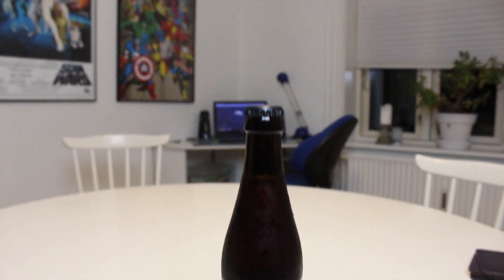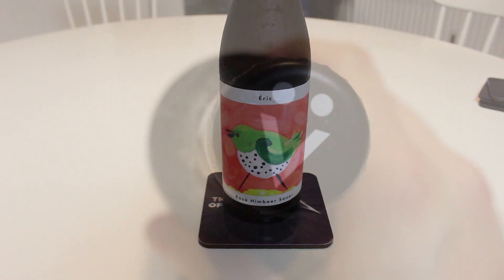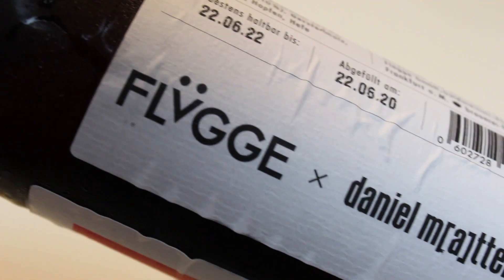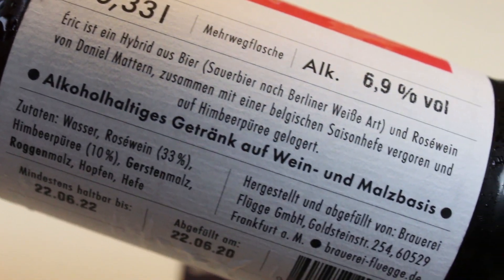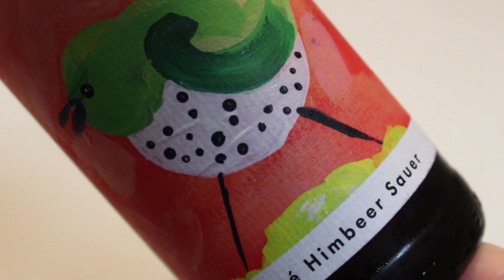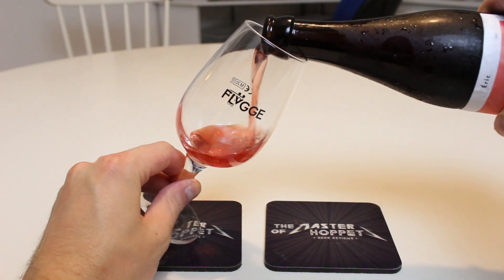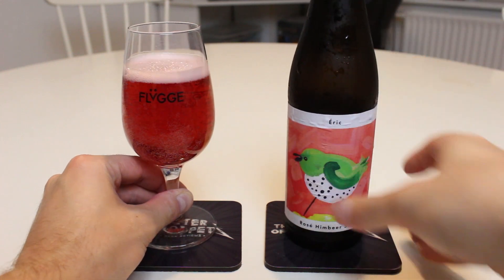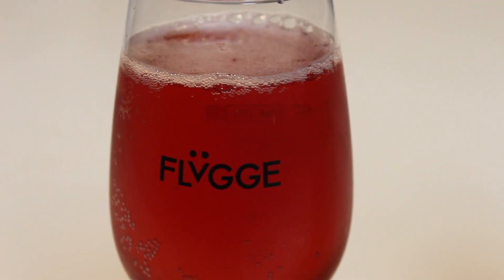Flügge/Weingut Daniel Mattern Éric | TMOH - Beer Review #3132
Information About This Beer:

Breweries: Brauerei Flügge & Weingut Daniel Mattern
Beer: Flügge/Weingut Daniel Mattern Éric
Style: Sour Ale
Location: Brewed by Brauerei Flügge & Weingut Daniel Mattern Frankfurt am Main, Germany.
ABV: 6.9%
Rating: 87/100